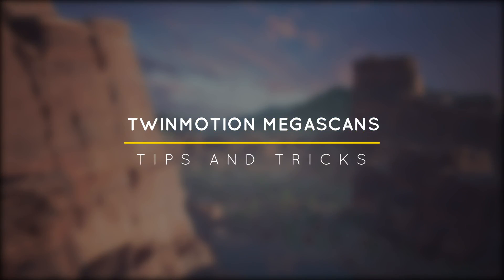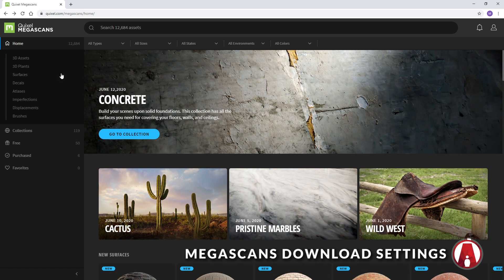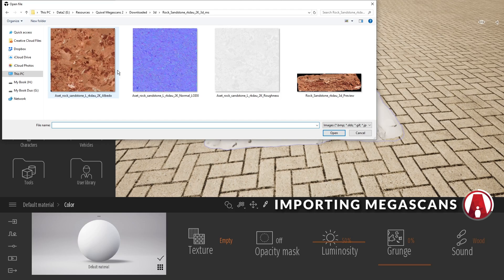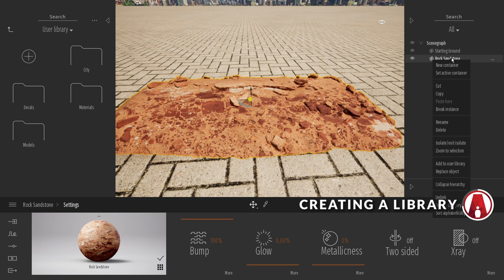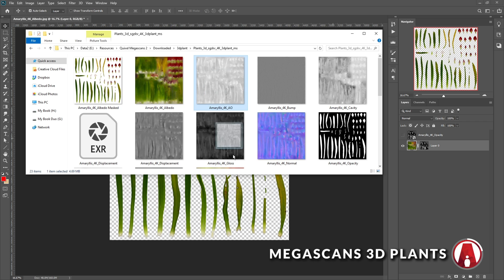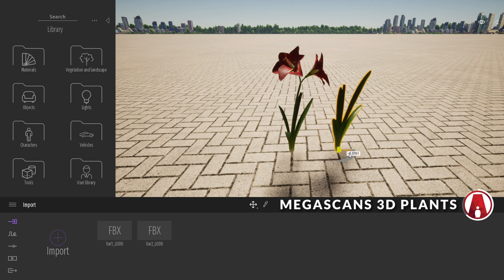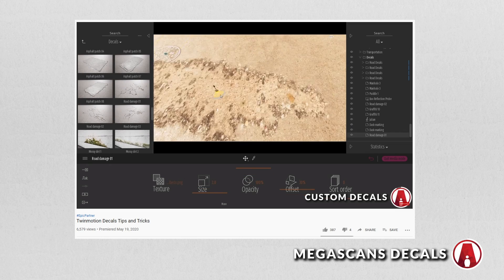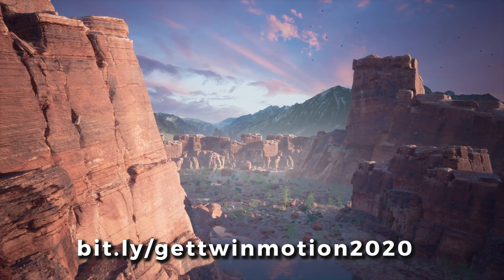How to use MEGASCANS for FREE in Twinmotion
Thanks to our Community Users and their amazing scenes. Remember to follow their works!

❐ GET CONNECTED❏